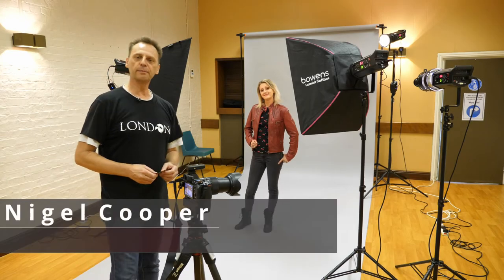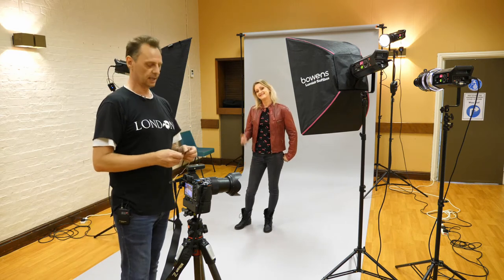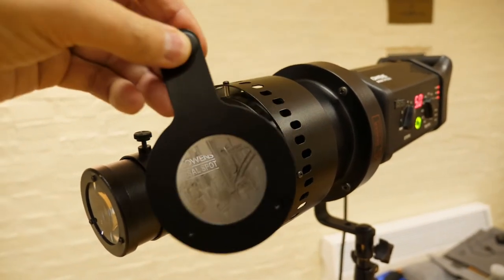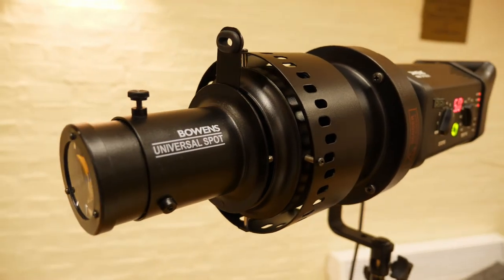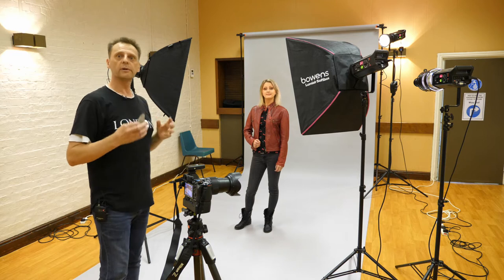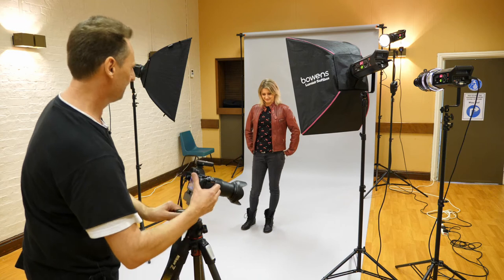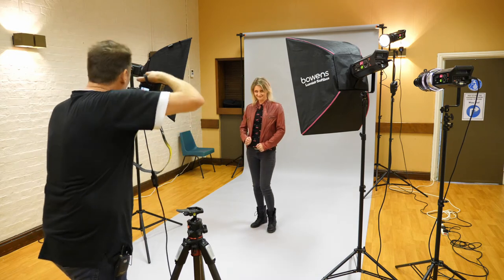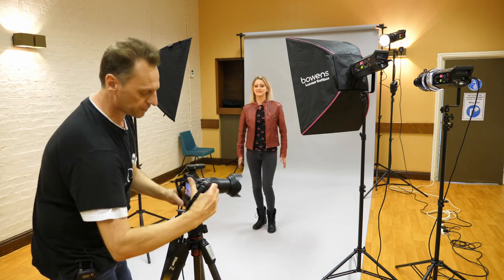Photography Lighting With Gobos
Below are the links for the Rosco site for gobos and three other Amazon links to three projection attachment systems.

PixaPro EF Mount Gobo Optical Snoot

Godox SA-17 Bowens Mount Projection lens for gobos

Godox SA-17 Bowens Mount Adapter with Projection Mount: